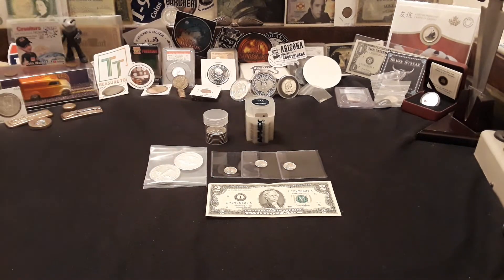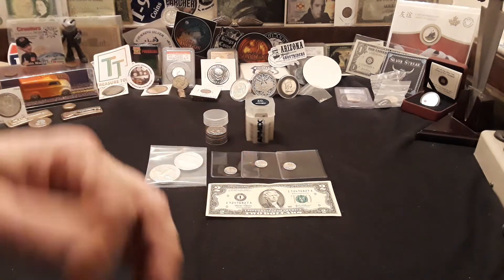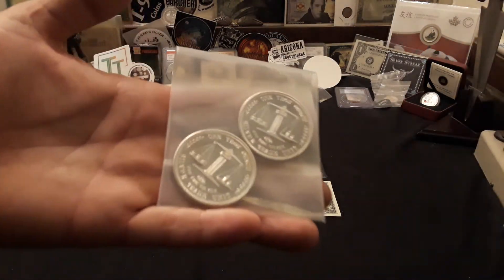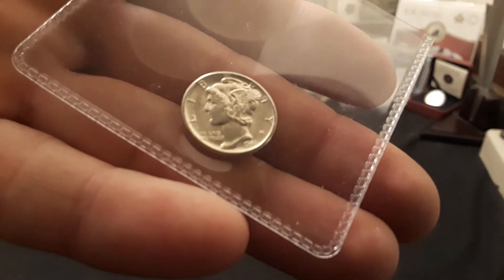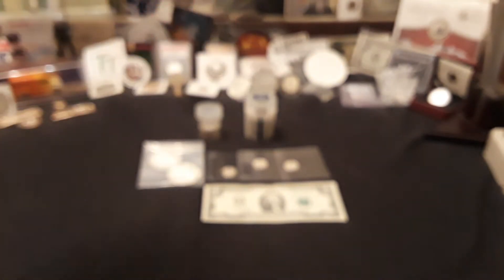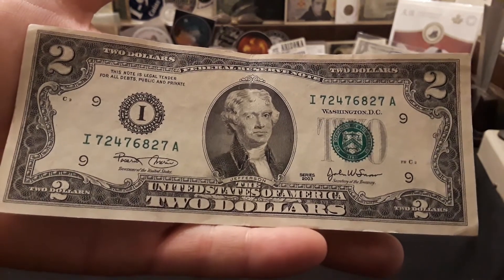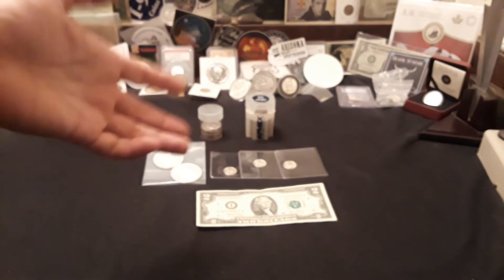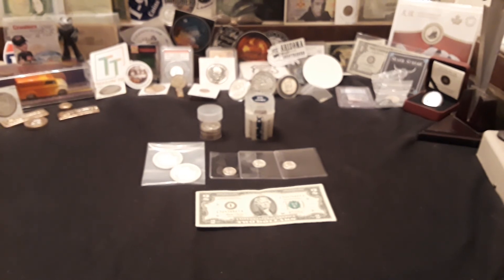7-16 6PM CST Live Half Dollar Search 4 Silver! All BU Envelopes Tonight!!!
In this video Raven highlights the items up for grabs in the envelopes for tonight's live 6PM CST Half Dollae CRH for Silver! All BU items in the envelopes tonight! Mercury Dimes, BU Benjis, & BU Peace Dollars!